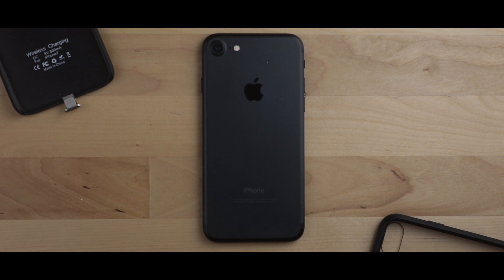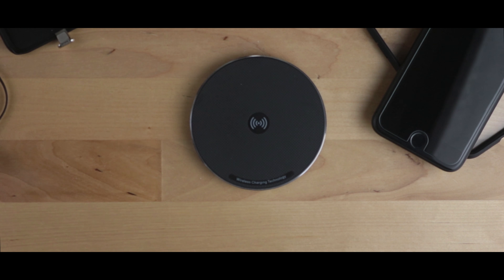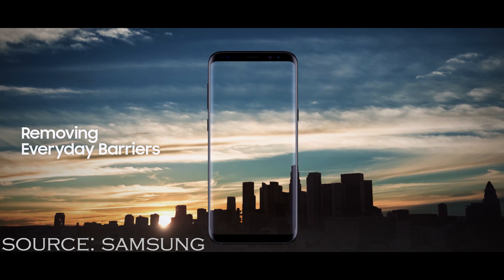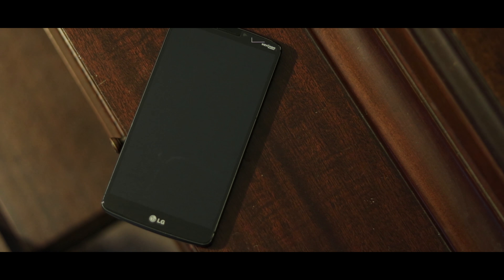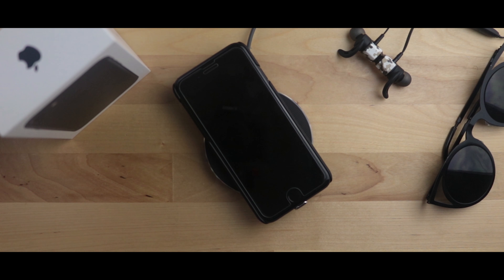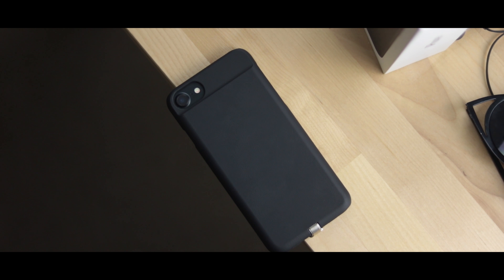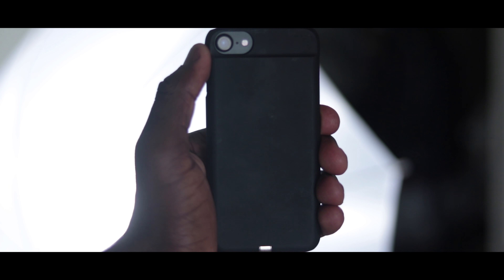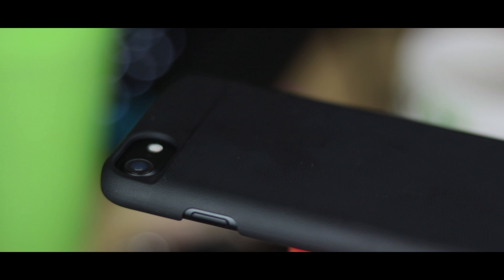Future of Smartphones // GMYLE iPhone 7 Wireless Charging Case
Someday phones won’t have a charging port or a headphone jack, pretty funny, but pretty cool. I’m pretty excited to see how much technologies increase until we reach that point.

✌I hope you guys enjoy this video as much as I did making it!

iPhone 7 Charging Case
iPhone 7 Charging Case Bundle
Qi Charging Pad for the iPhone
iPhone 6/6s Charging Case
iPhone 6/6s Charging Case Bundle

Thanks GMYLE